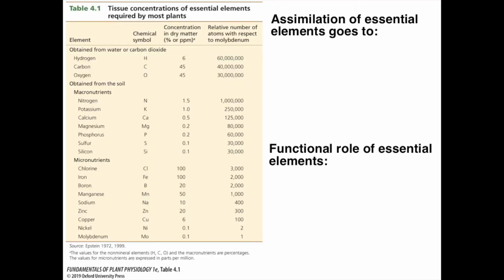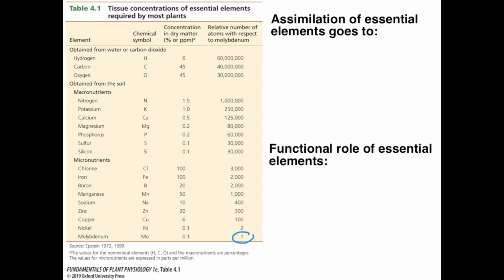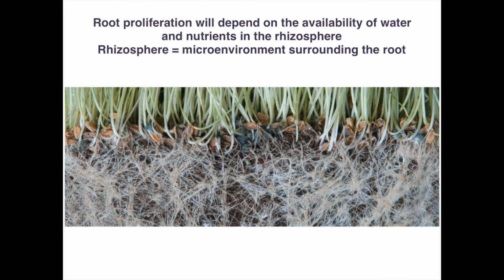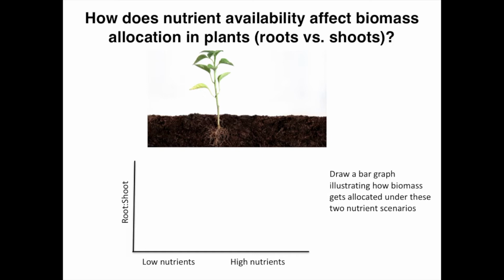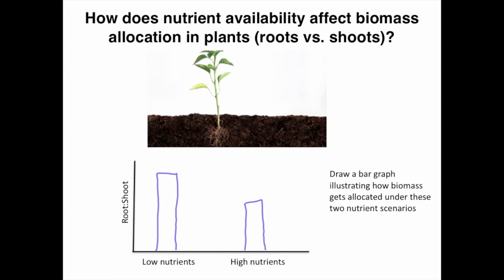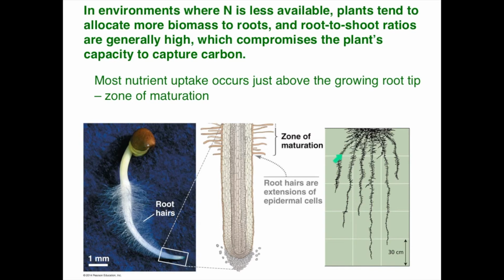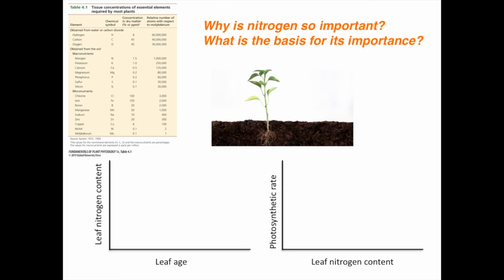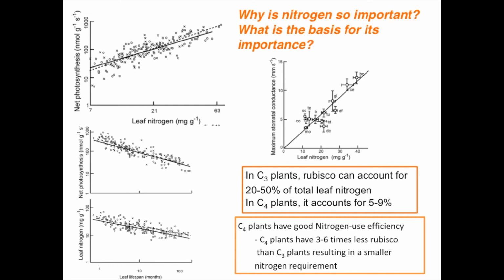Module 5: Essential Elements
In this brief intro to nutrient uptake, we talk about the fundamentals of essential elements and how nutrient levels affect patterns of plant growth (biomass allocation). In the end, we make draw relationships between growth, age, and leaf gas exchange patterns with different nitrogen levels.